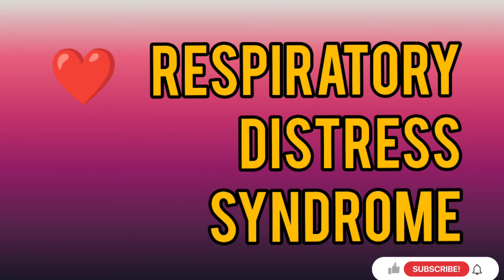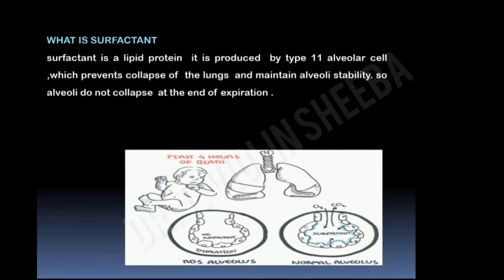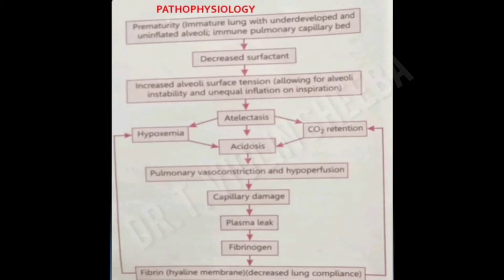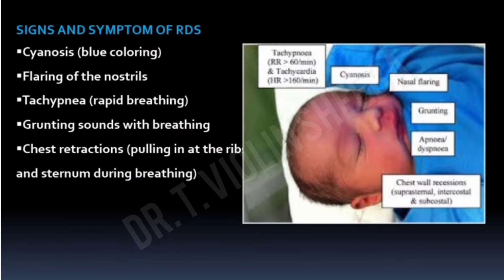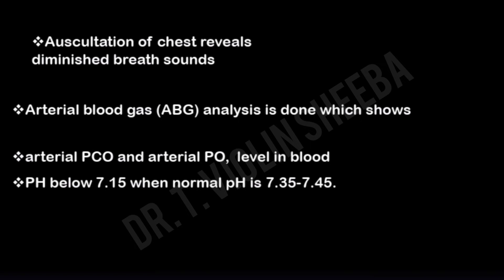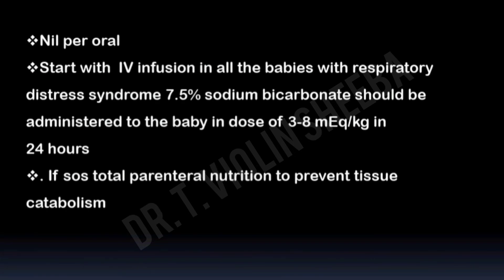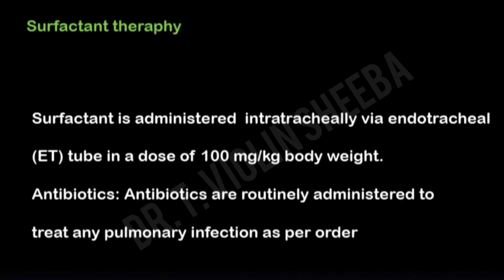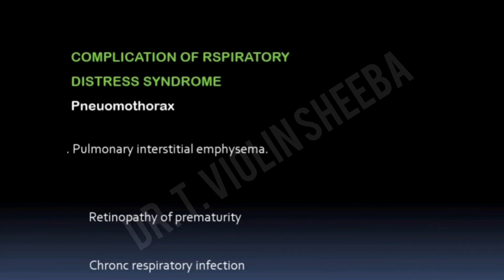RESPIRATORY DISTRESS SYNDROME/RDS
Musician: @iksonmusic